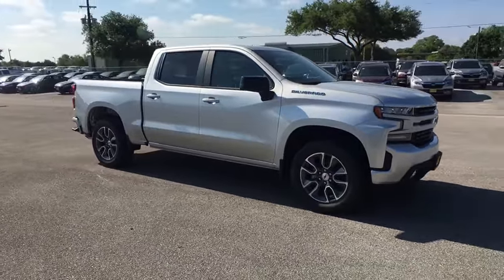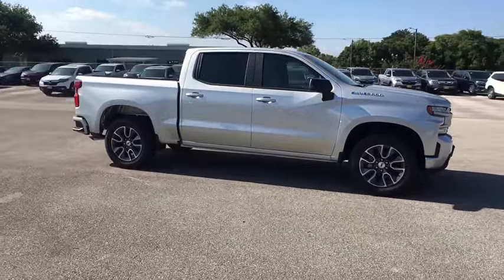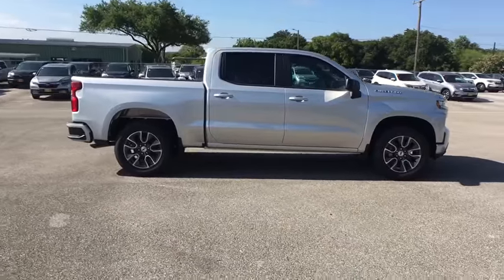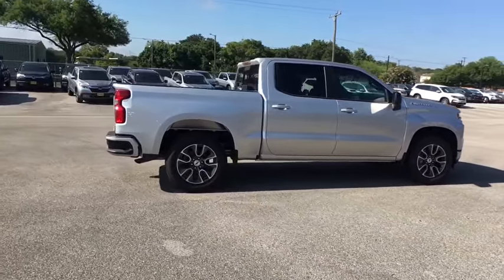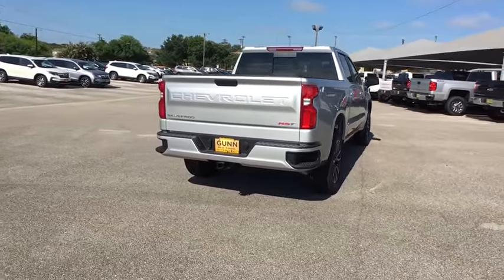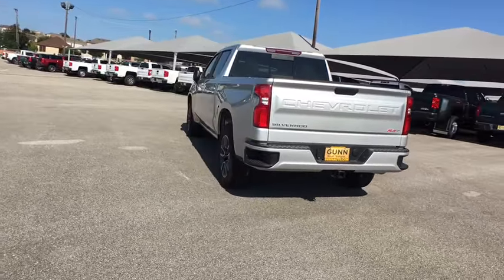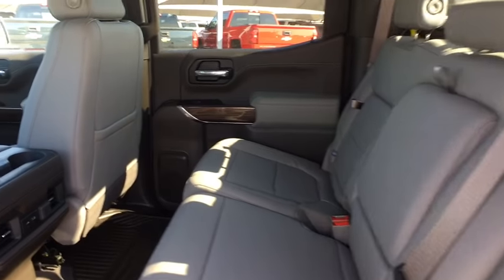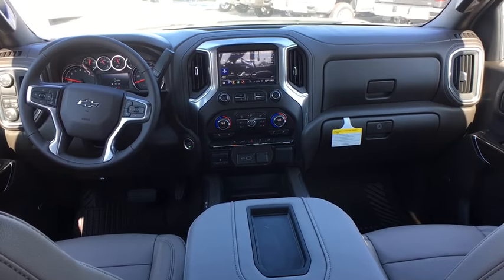2019 Chevrolet Silverado 1500 San Antonio, Houston, Austin, Dallas, Universal City, TX C191458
2019 Chevrolet Silverado 1500
2019 Chevrolet Silverado 1500 RST - Stock#: C191458 - VIN#: 3GCPWDED6KG242855

Gunn Chevrolet
12602 IH 35 North

2019 Chevrolet Silverado 1500 RST 8-Speed Automatic, Gideon/Very Dark Atmosphere Leather. The 2019 Chevrolet Silverado 1500 is for when nothing less than the most dependable will do. Whether it's a day at the job site or a weekend at the lake, the Silverado 1500 offers a quiet cabin with the perfect blend of space, comfort and convenience. This truck also has a lineup of small block engines equipped with three proven fuel-saving technologies - Active Fuel Management, Direct Injection and Continuously Variable Valve Timing - to provide the perfect blend of efficiency and capability. Choose between the 4.3L V6 with 285hp, 305 lb.-ft. of torque and 1,600 lbs. towing capability; the 5.3L V8 with 355hp, 383 lb.-ft. of torque and 11,100 lbs. towing capability; or the 6.2L V8 with 420hp, 460 lb.-ft. of torque and a maximum of 12,500 lbs. towing capacity. It's built with high-strength steel, has a durable pickup box and offers available trailering technologies, including tow/haul mode, trailer sway control and hill start assist. The available EchoMaster Trailering Camera System adds up to four cameras to help eliminate blind spots and enhance your ability to line up your trailer and hitch when backing up, available trailering mirrors offer integrated LED rear guidance lamps to enhance visibility when backing up. The Silverado 1500 offers a range of convenient features including steering wheel controls, 7 or available 8in color touchscreen display, Apple CarPlay and Android Auto compatibility, wireless charging, USB ports, Bluetooth connectivity, built-in Wi-Fi and Chevrolet MyLink and myChevrolet app access. You'll also find a comprehensive suite of safety features such as forward automatic braking, lane keep assist with lane departure warning, forward collision alert, safety alert driver's seat, front and rear park assist and rear vision camera.
DIFFERENTIAL  HEAVY-DUTY LOCKING REAR,STEERING COLUMN  MANUAL TILT AND TELESCOPING,ALL-STAR EDITION  includes (PCL) Convenience Package  (G80) locking rear differential and (Z82) Trailering Package,UNIVERSAL HOME REMOTE,SEAT ADJUSTER  DRIVER 10-WAY POWER INCLUDING LUMBAR,CONSOLE  FLOOR MOUNTED  with cup holders  cell phone storage  power cord management  hanging file holder capability,COOLING  EXTERNAL ENGINE OIL COOLER,AUDIO SYSTEM  CHEVROLET INFOTAINMENT 3 PLUS SYSTEM  8 diagonal HD color touchscreen  AM/FM stereo  Bluetooth audio streaming for 2 active devices  Apple CarPlay and Android Auto capable  voice recognition  in-vehicle apps  cloud connected personalization for select infotainment and vehicle settings. Dealer upgradeable to embedded navigation. Subscription required for enhanced and connected services after trial period.,SEATS  FRONT BUCKET  with center console,TRAILERING PACKAGE  includes trailer hitch  7-pin and 4-pin connectors and (CTT) Hitch Guidance,RADIO  HD,ALTERNATOR  170 AMPS,TRAILER BRAKE CONTROLLER  INTEGRATED,TIRES  275/60R20 ALL-SEASON  BLACKWALL,LICENSE PLATE KIT  FRONT,POWER OUTLET  INSTRUMENT PANEL  120-VOLT  (400 watts shared with (KC9) bed mounted power outlet),CONVENIENCE PACKAGE WITH BUCKET SEATS  includes (A50) bucket seats  (D07) center console  (CJ2) dual-zone automatic climate control  (A2X) 10-way power driver seat including power lumbar  (KA1) heated driver and passenger seats  (KI3) heated steering wheel and (N37) manual tilt-telescoping steering column; Crew Cab models include (R7O) Cloth Rear Seat with Storage Package (Includes (NP5) leather-wrapped steering wheel.,ENGINE  5.3L ECOTEC3 V8  (355 hp [265 kW] @ 5600 rpm  383 lb-ft of torque [518 Nm] @ 4100 rpm); featuring all-new Dynamic Fuel Management that enables the engine to operate in 17 different patterns between 2 and 8 cylinders  depending on demand  to optimize power delivery and efficiency,BOSE SOUND SYSTEM  PREMIUM 7-SPEAKER SYSTEM  with Richbass woofer,STEERING WHEEL  HEATED,REAR AXLE  3.23 RATIO,LEATHER PACKAGE  Crew Cab models include (SNR) Up-level Rear Seat with Storage Package.),GVWR  6900 LBS. (3130 KG),TRANSMISSION  8-SPEED AUTOMATIC  ELECTRONICALLY CONTROLLED  with overdrive and tow/haul mode. Includes Cruise Grade Braking and Powertrain Grade Braking (STD),WINDOW  POWER  REAR SLIDING  with rear defogger,HD REAR VISION CAMERA,SIRIUSXM RADIO  enjoy a 3-month All Access trial subscription with over 150 channels including commercial-free music  plus sports  news and entertainment. Plus listening on the app and online is included  so you'll hear the best SiriusXM has to offer  anywhere life takes you. Welcome to the world